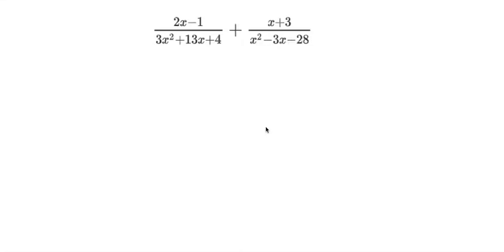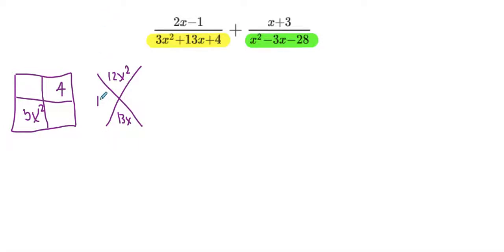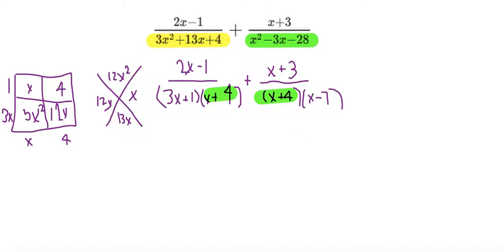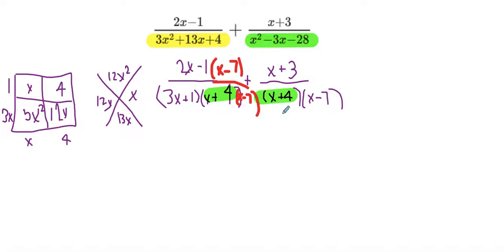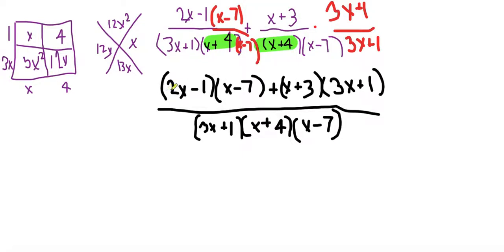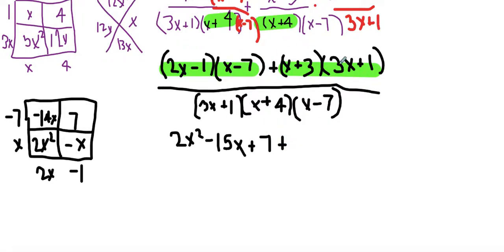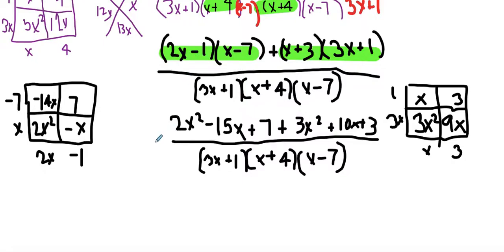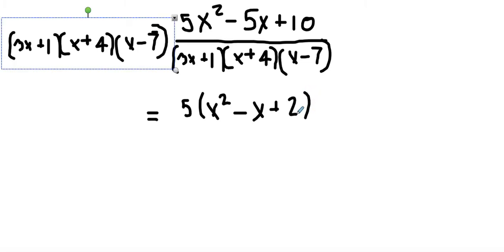3 2 4 VIDEO 4